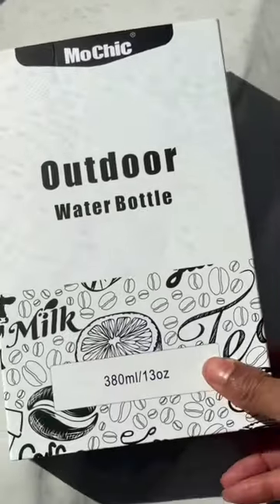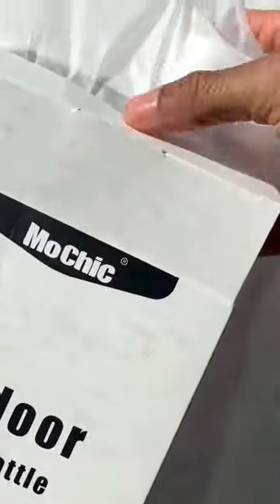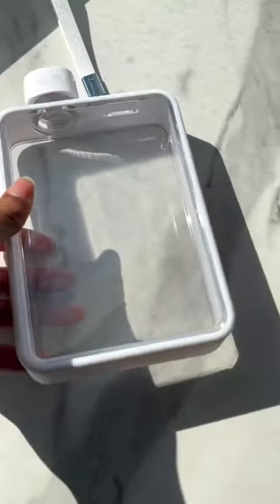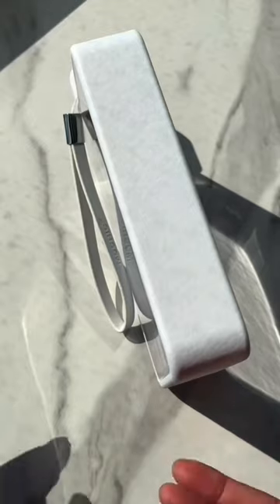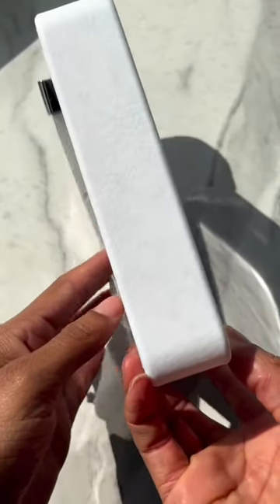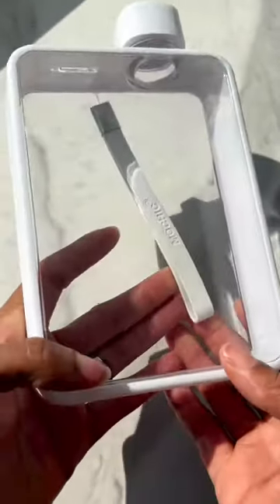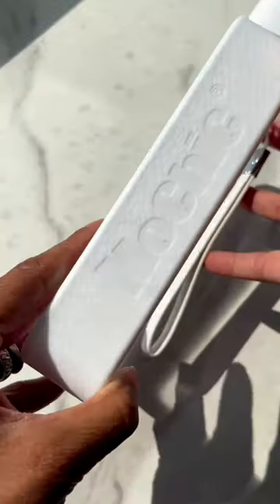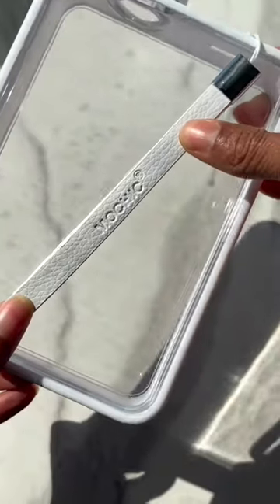AMAZON FIND | MOCHIC | WATER BOTTLE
How can something so practical be so adorable? 😍💦Found the cutest water bottle on Amazon and now I’m never dehydrated or unfashionable! 💁🏽‍♀️💧